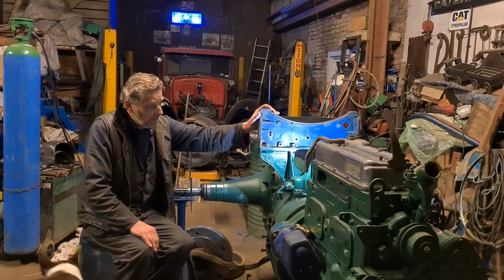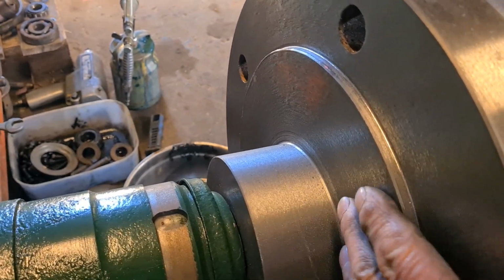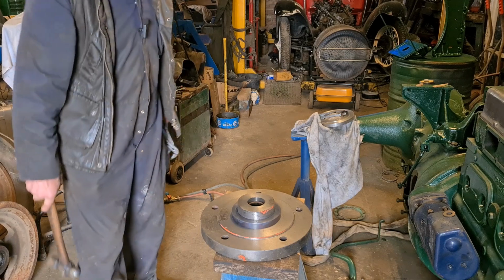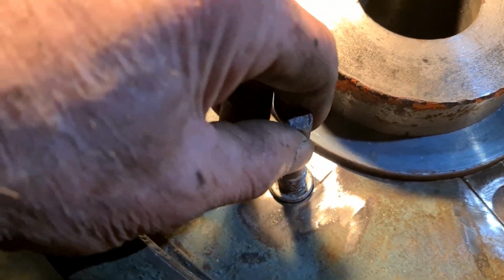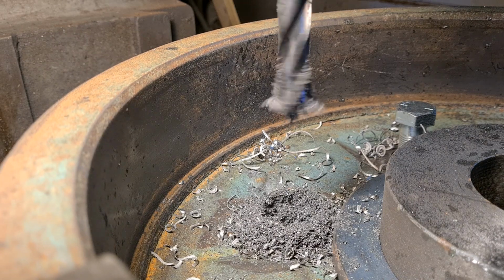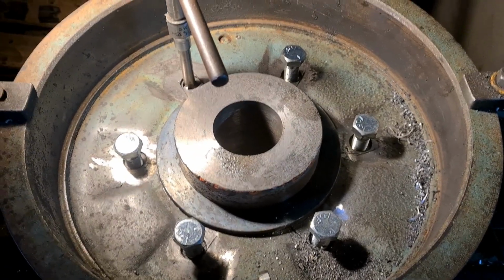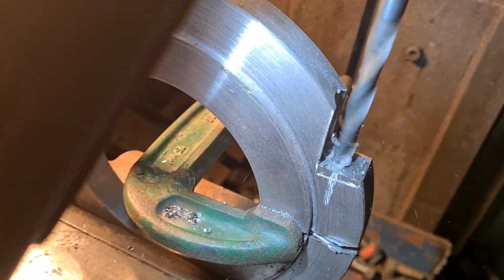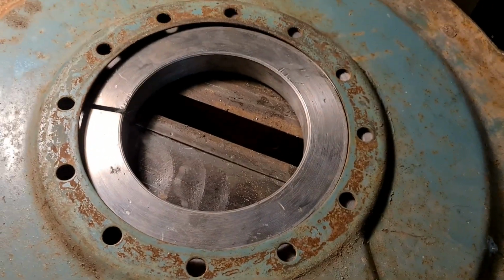PART SIX of perkins4.270 conversion into 1944 Standard fordson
part six of perkins4.270 conversion into Standard fordson